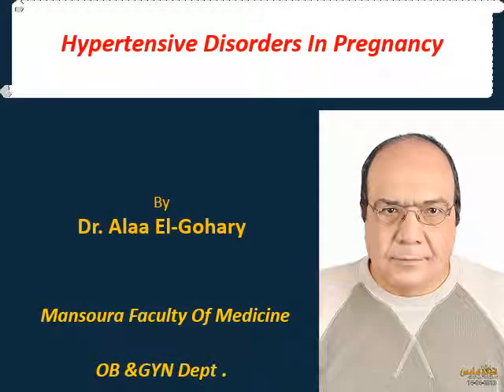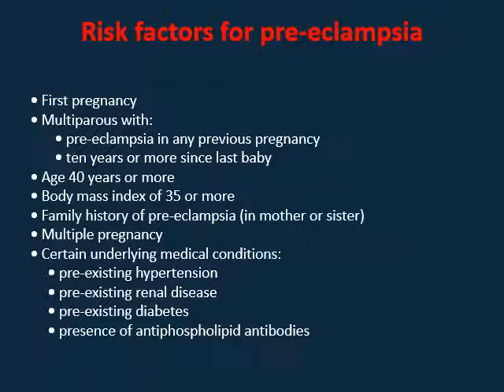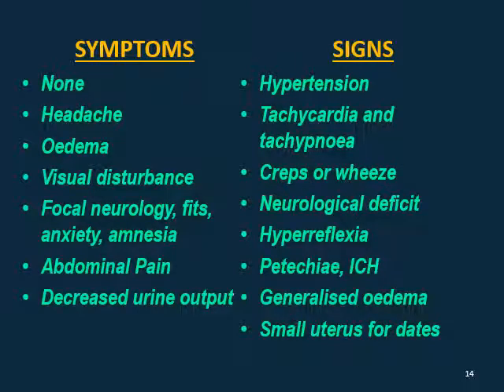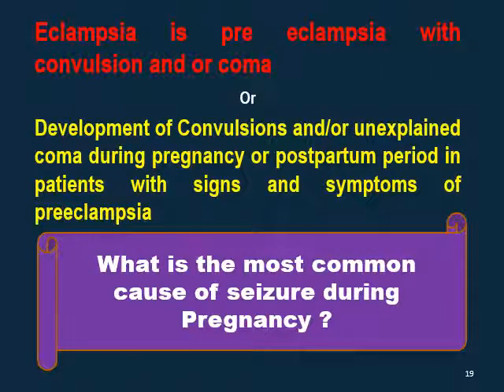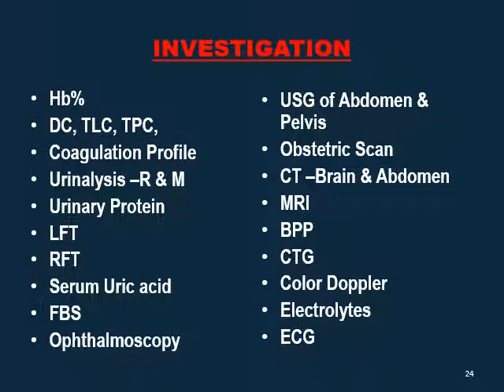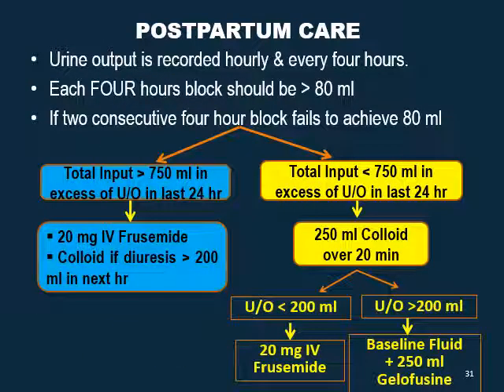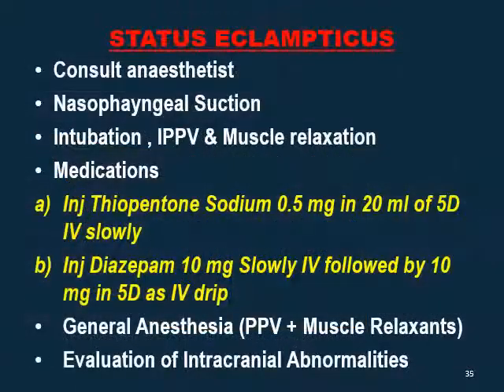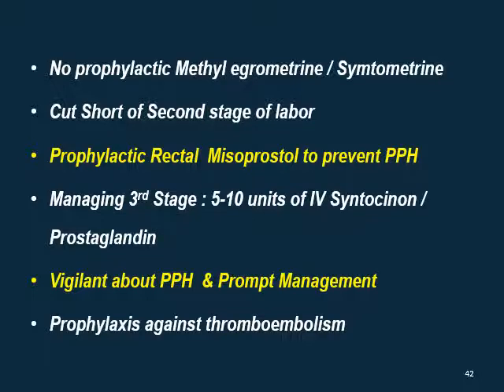Hypertensive Disorders In Pregnancy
Prof. Alaa Elgohary
6th year
Facutly of Medicine